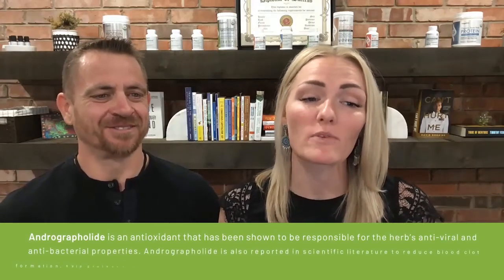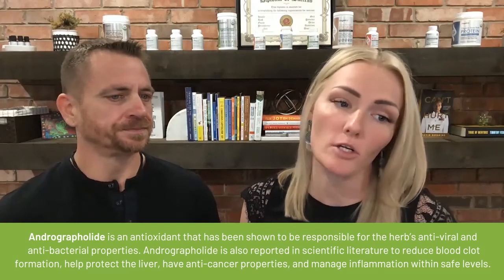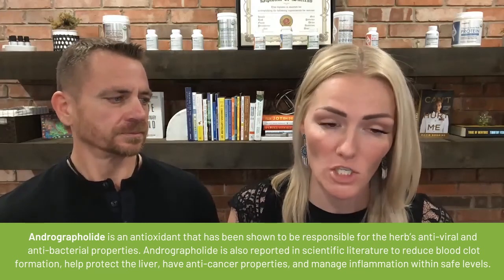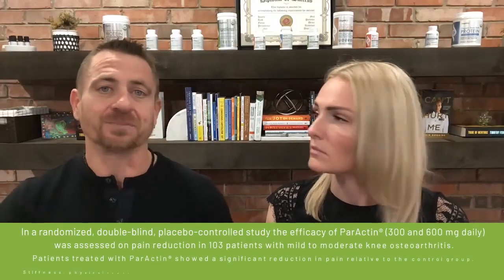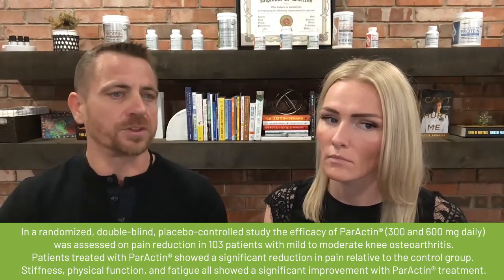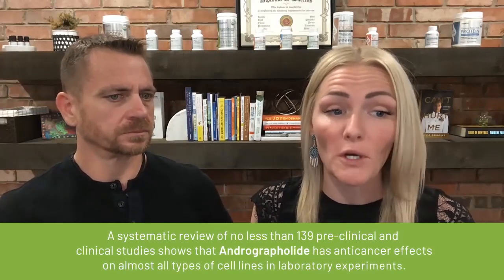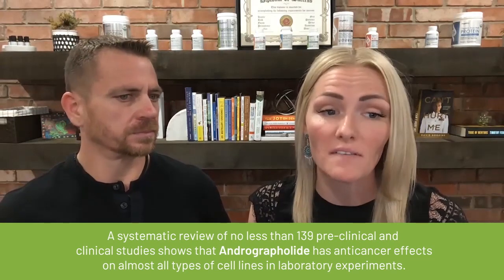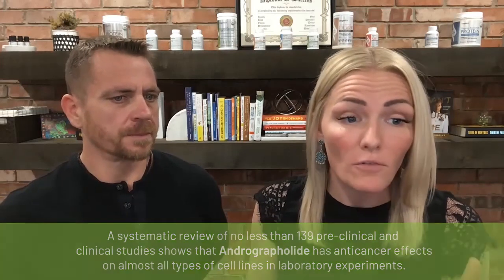ParActin®️: A Potent Form of Andrographis Paniculata for Pain Support & More | Podcast #100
What is ParActin or Andrographis paniculata? Today's episode "ParActin®️: A Potent Form of Andrographis Paniculata for Pain Support & More" talks about why this plant has a long tradition of medicinal use with modern-day research to back it up. ParActin®️ is an ingredient in our Turmeric 3D

Once you hear how Andrographis Paniculata “...rids the body of heat, and dispels toxins," you’ll see why we had to include ParActin®️ as one of the vital botanicals in our inflammatory-fighting Turmeric 3D.

This “king of bitters” (so-called because of its flavor) has been used for centuries in Asia to treat gut and upper respiratory infections, fever, herpes, sore throat, and other chronic and infectious disease conditions. However, modern research is demonstrating Andrographis paniculata’s benefits include aiding with joint conditions such as arthritis. Tune in as we dive in and learn more!

Tune in now as we’re getting into the real potency of this herb plus the powerful form that’s patented and known as ParActin®️. Get the transcript and all show notes

TIMESTAMPS:
02:15 - What is Andrographis paniculata?
05:33 - What can this botanical do for our bodies?
08:04 - It helps support a healthy inflammation response.
11:04 - Upper respiratory benefits.
13:55 - Jonathan’s Fun Fact!
14:23 - How Andrographis paniculata helps manage arthritis pain.
18:04 - Turmeric 3D’s new upgraded ingredient, ParActin®️.
22:33 - Jonathan’s passion for creating supplements is YOU!

Join the free Organixx eNewsletter now to receive our powerful health insights — and exclusive product deals you won’t find anywhere else

One thing that we love about podcasts is that you can simply listen to it on your morning walks, while you’re working out, or doing yard work. This short episode is fascinating and I think you’re going to LOVE IT!

About Organixx - Who are we?